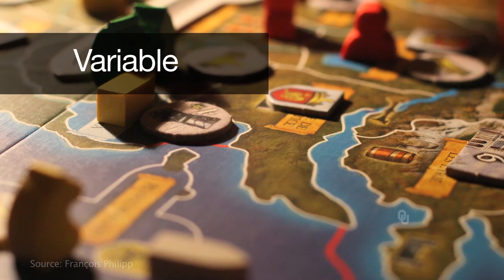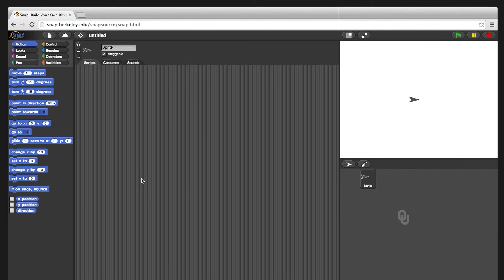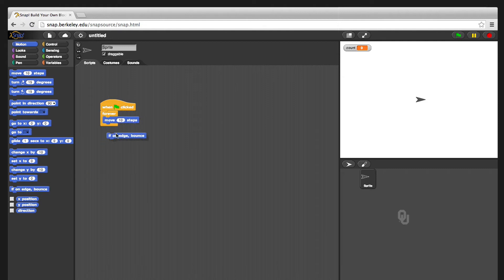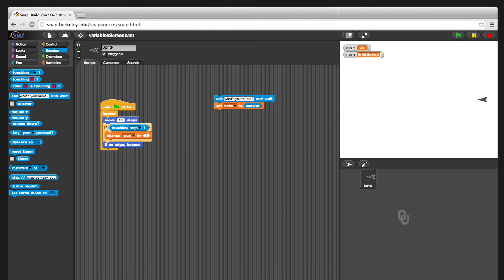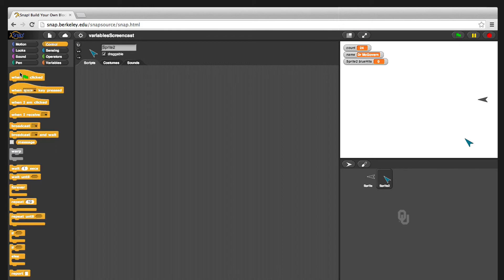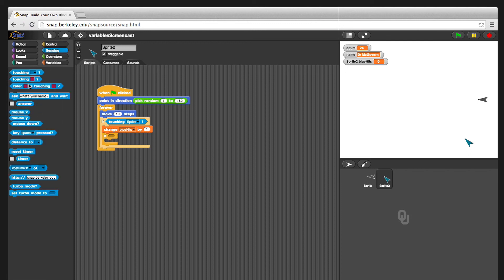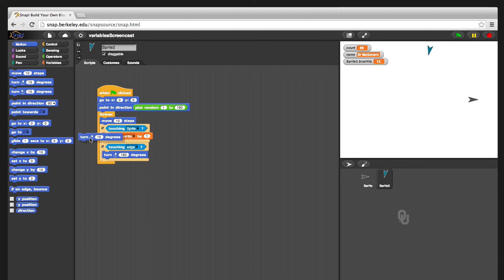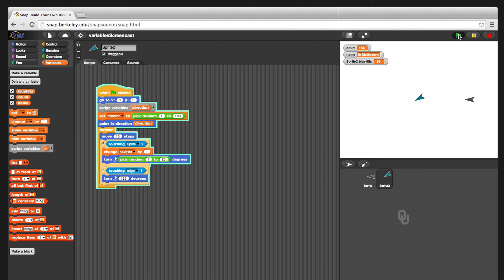Computational Thinking - Variables - Their Use